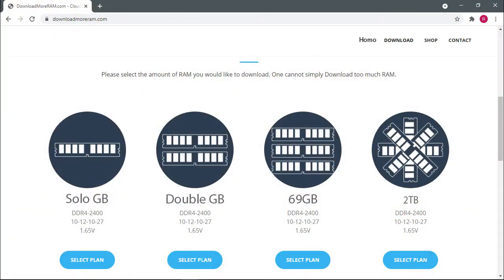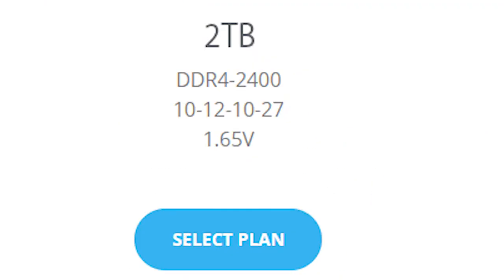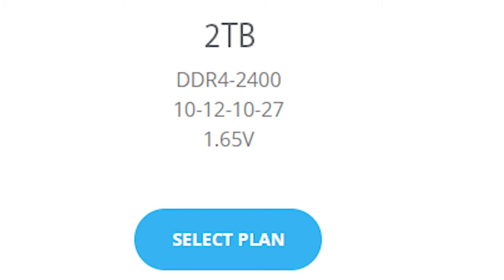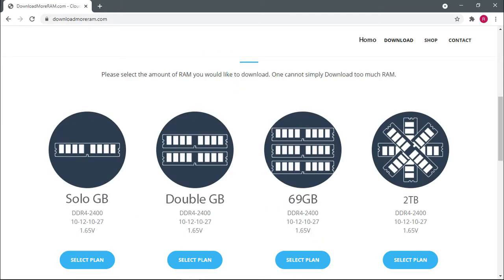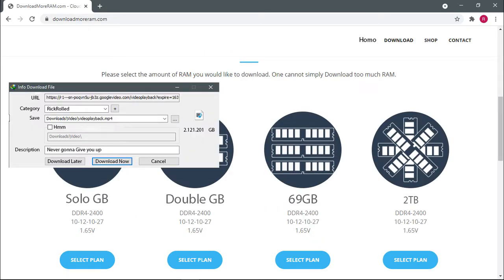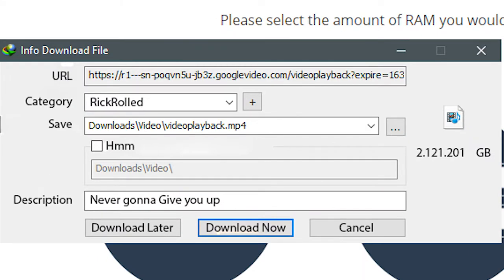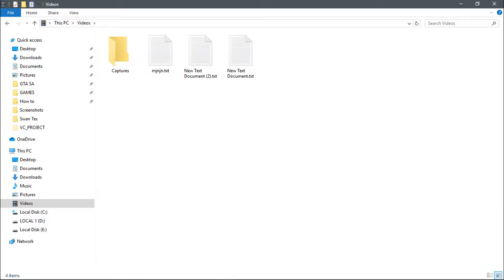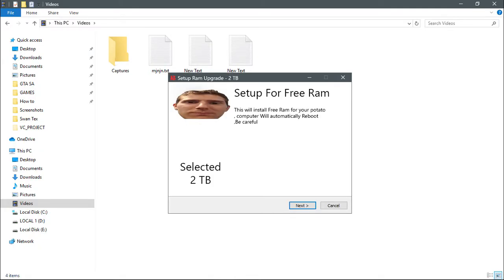How to Download Free 2TB Ram, NEW 2120 🤯🤯🥴🥵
Don't take it seriously.